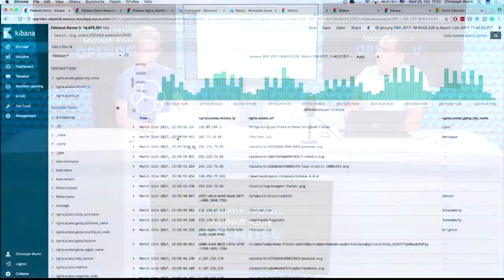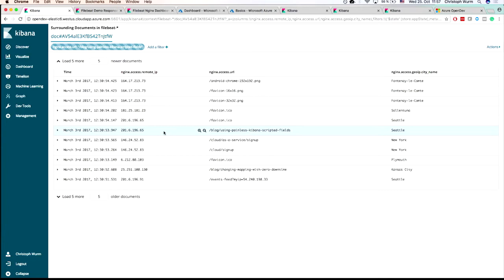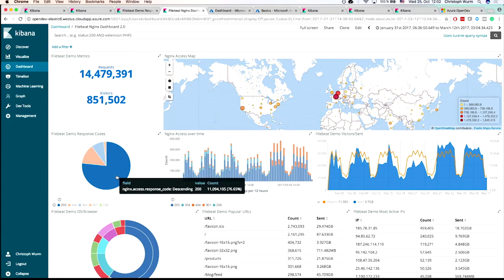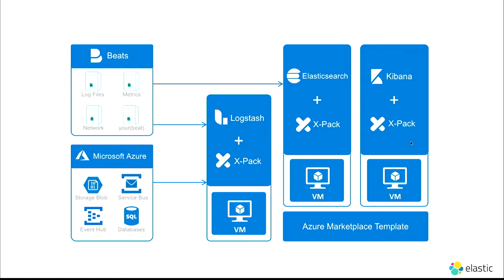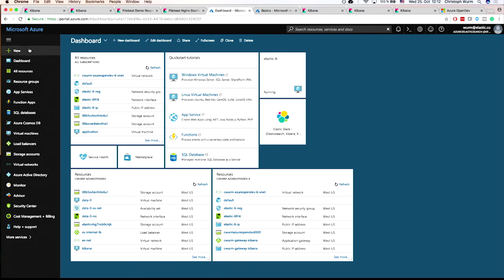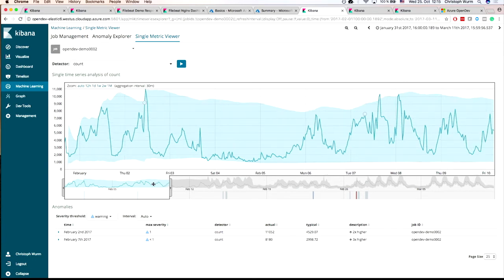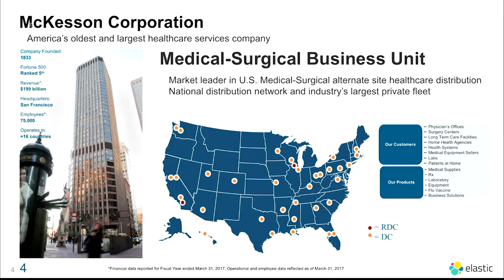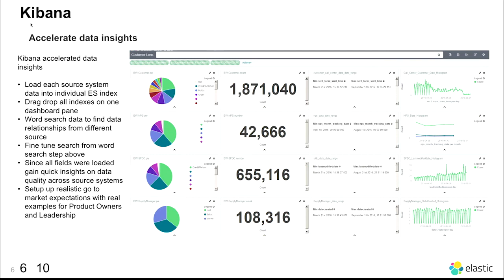OpenDev 10.2017 | Logging, security, and analytics on Azure with the Elastic Stack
Christoph Wurm, Principal Solutions Architect at Elastic, speaks at the 2nd edition of Azure OpenDev, a live community-focused series of technical demonstrations centered around building open source solutions on Azure. This episode features DevOps, which increases business agility by delivering business value to customers faster.

Every server instance, application, and process continuously create streams of events about their operation and status. Gathering this information is at the heart of the Elastic Stack. Comprised of Elasticsearch, Kibana, Logstash, and Beats, Elastic Stack is supplemented by X-Pack for security, alerting, machine learning, anomaly detection, and more. It's the most commonly deployed open-source stack for centralized log management, metrics monitoring, and analytics.

Many Elastic Stack users and customers are happily running on Azure. An official Elastic Stack solution template in the marketplace helps get you started and provides separate resources for ongoing support.

In this session, you'll learn about the components of the Elastic Stack and how they come together in one pipeline. You'll see the typical use cases, architectures, data sources, and end users. Lastly, you'll see how Elastic Stack is deployed on Azure. Anshul Kumar, Director of Big Data at McKesson, will demonstrate how to deploy Elasticstack in an enterprise private network on Azure as well as provide speeding data insights using Kibana.